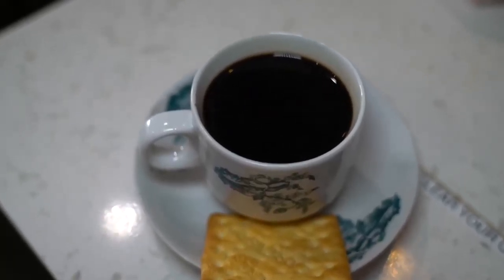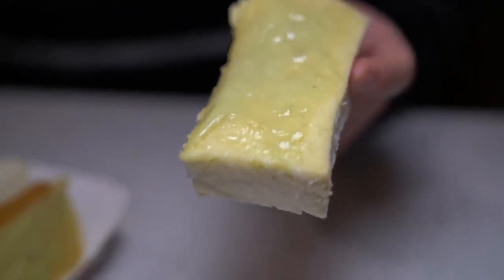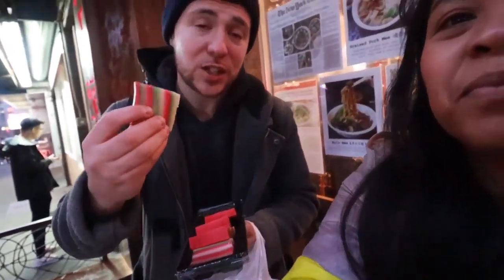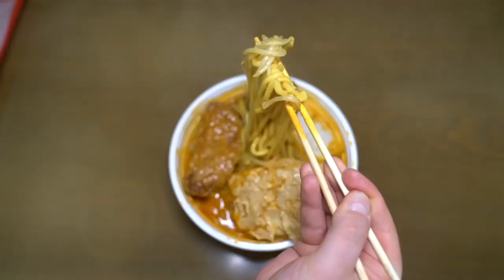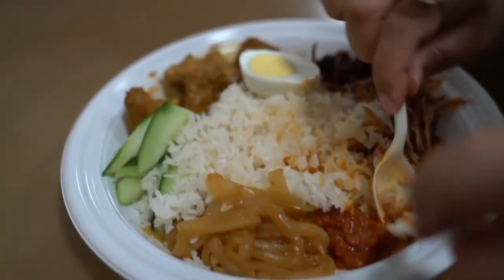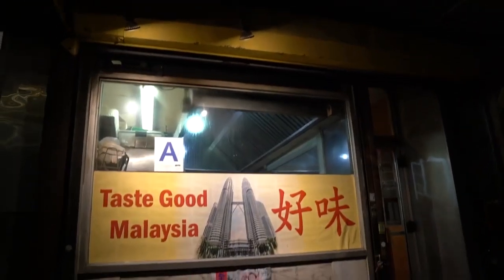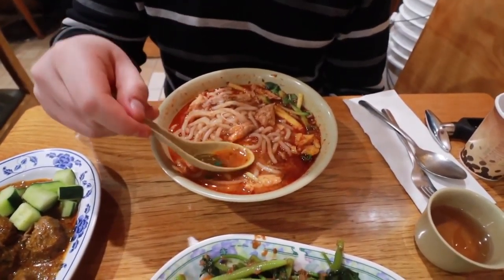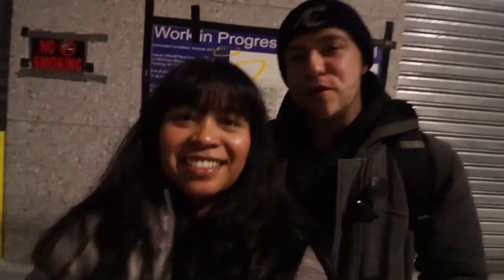MALAYSIAN Food in New York NYC Malaysian Food Tour